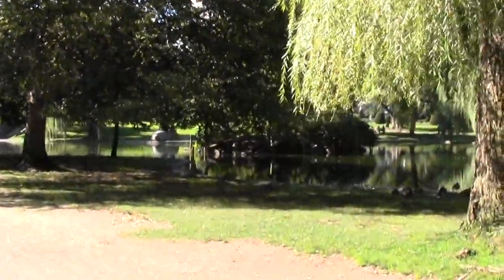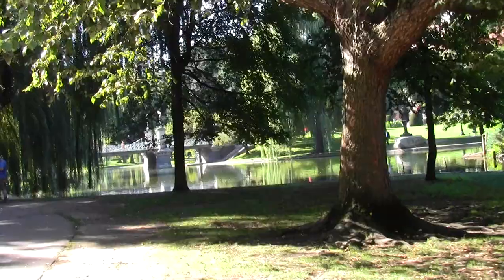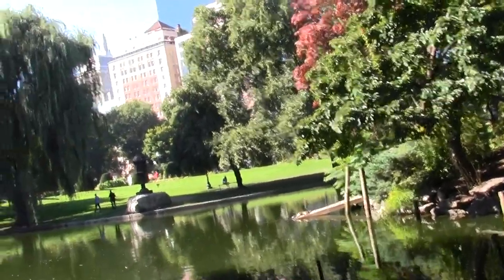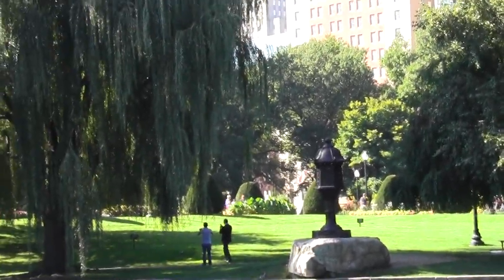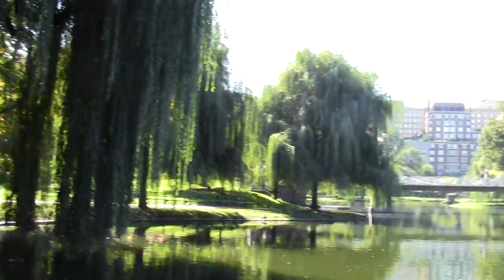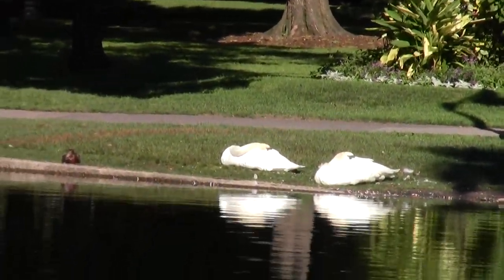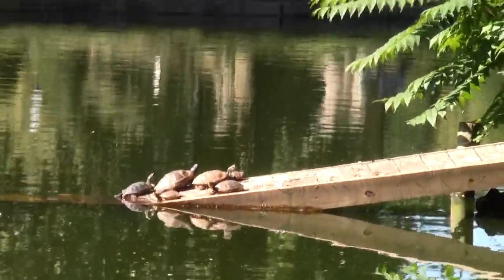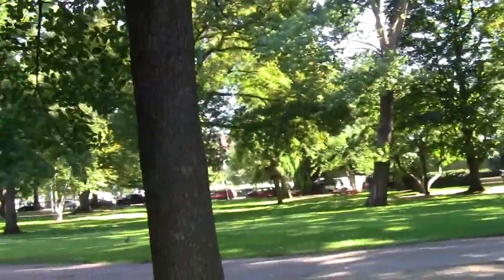Urban Options : Boston MA The Public Garden.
The second segment of this late summer Boston excursion offers glimpses of the ornate and stately Public Garden.

The Swan Boats were already in the shed for the year but that lets the pond get a bit of quiet.

The thing was first proposed in 1837 and after nearly 20 years of craven bickering and venal real estate speculation scheming, it finally became a reality in 1856.

Some things never change.